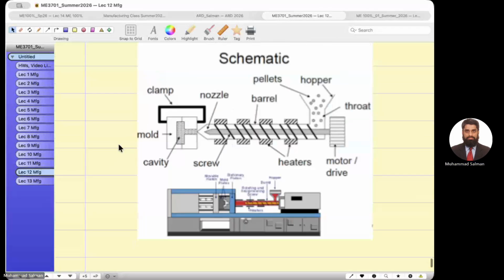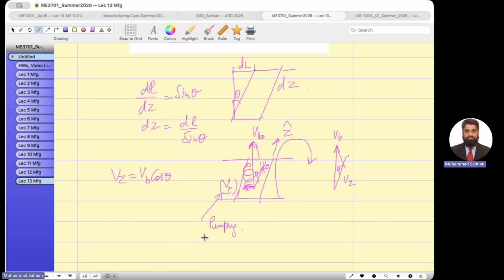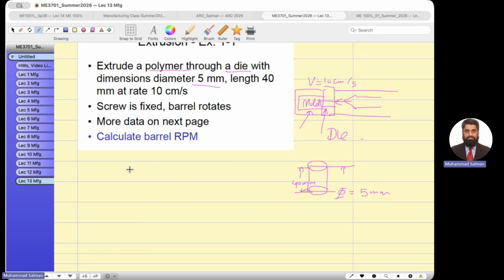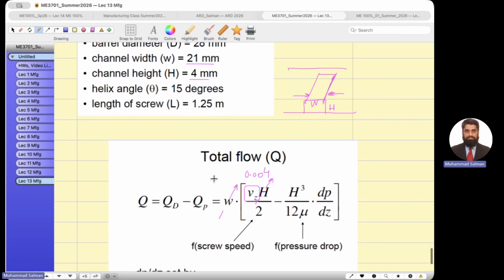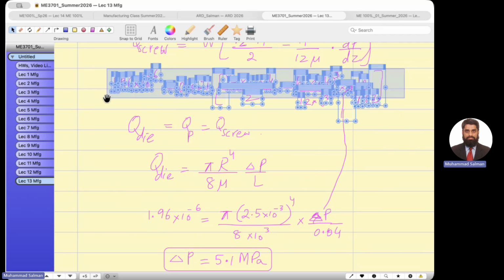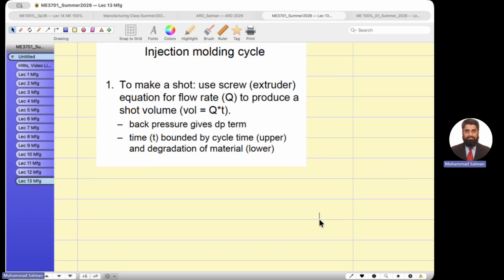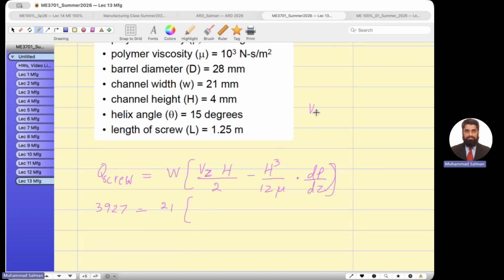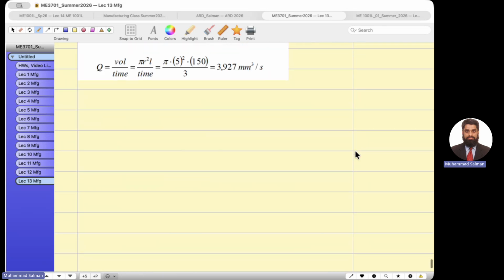Lecture 13 Manufacturing Processes, Polymer Injection Processes with Problem Solution